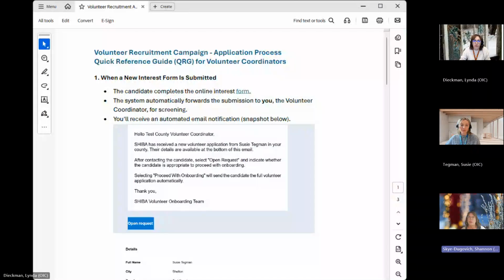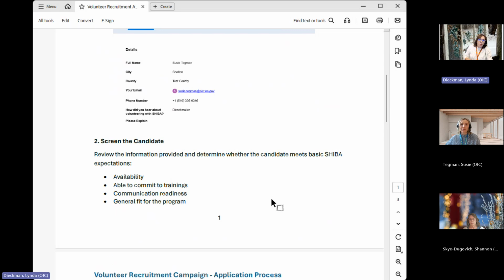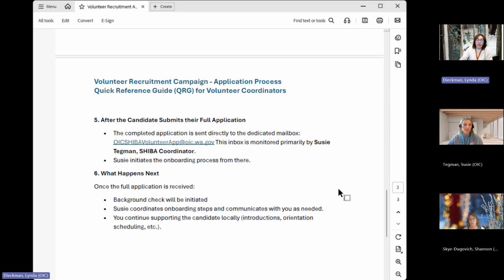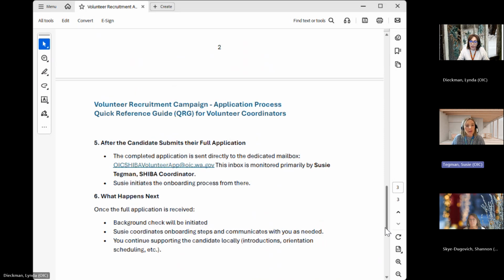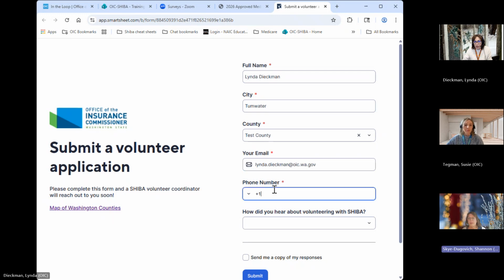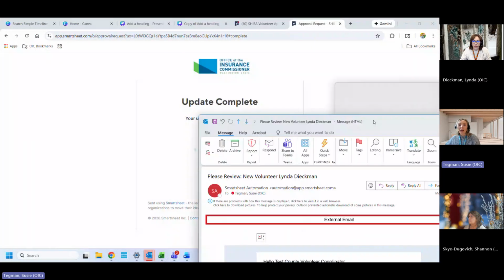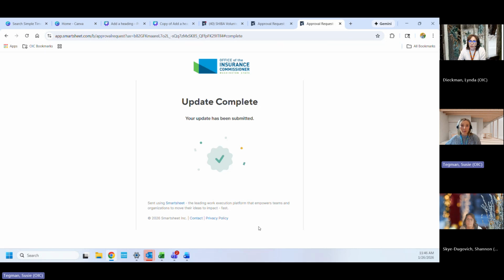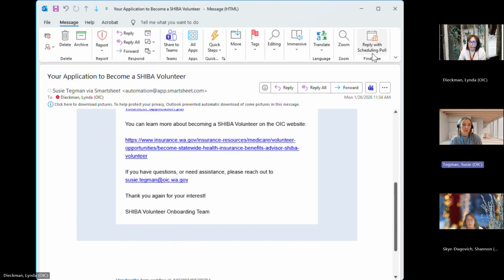SHIBA VC Volunteer Recruitment Tracker - 'How To' Video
SHIBA team members walk through how to navigate the new process of volunteer recruitment tracking for 2026.